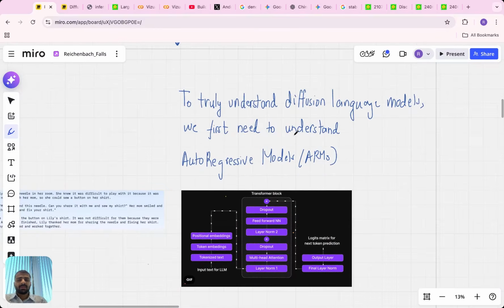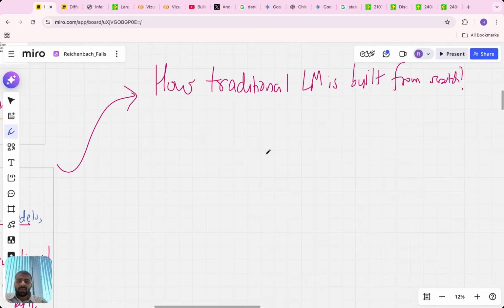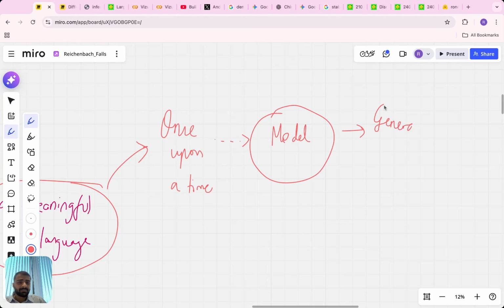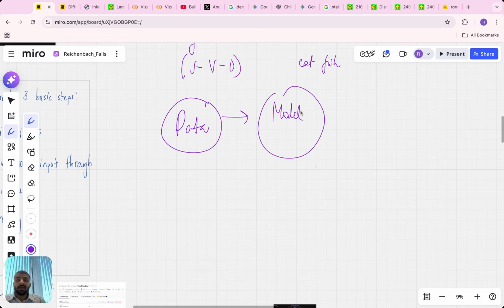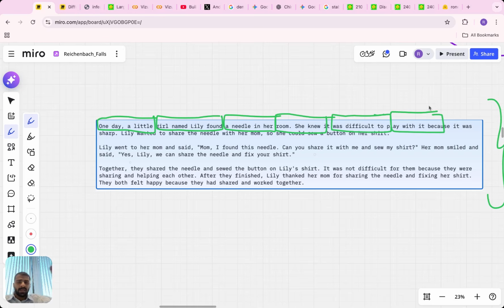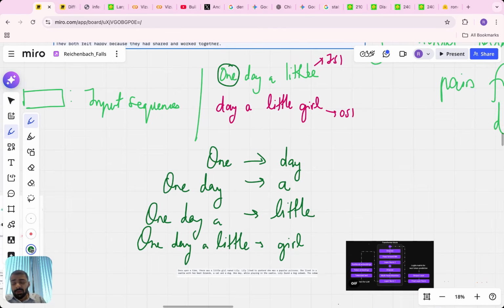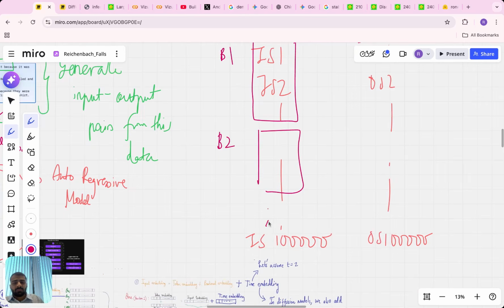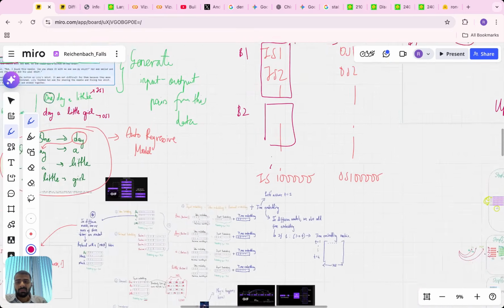Lecture 7: Auto Regressive Models (ARM) Architecture Intro